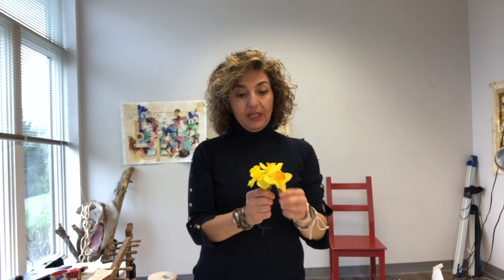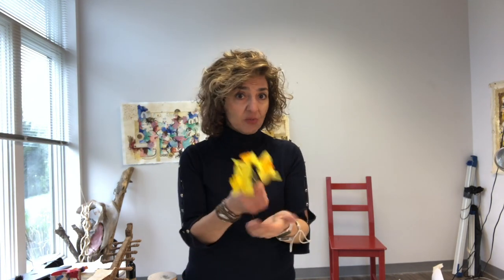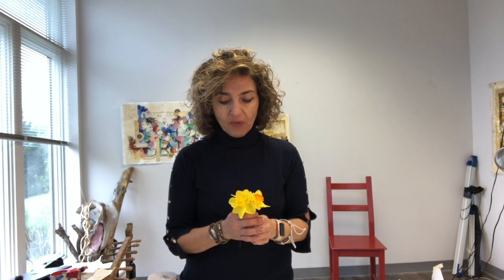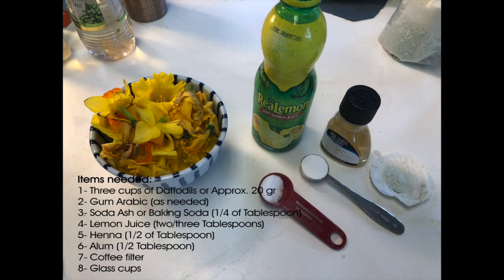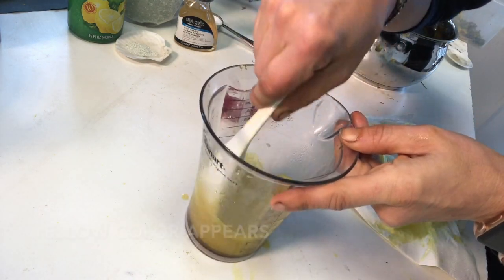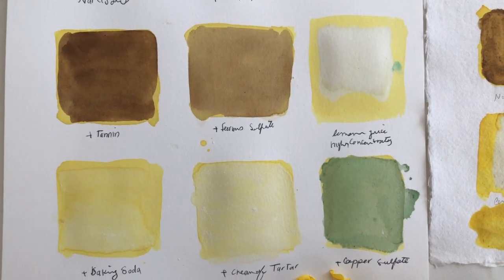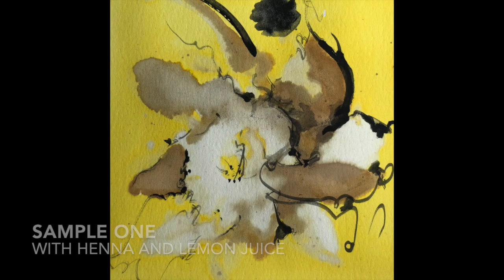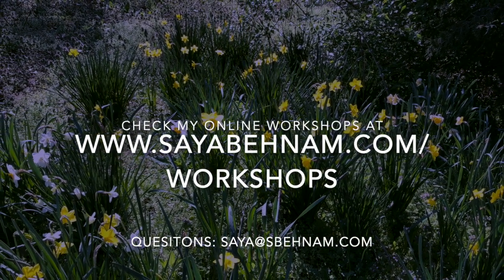Painting with Extracted Colors from Daffodils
Painting with Colors Extracted from Daffodils Flowers. This simple tutorial video show you how you can extract colors and make paintable inks from Daffodils or Narcissus flowers growing every where in spring. By using simple salts and other natural minerals and plants, you can create more shades. There are some samples at the end to see. The process by itself is fun, artistic, connect you more to nature around you, helps to get more mindfulness and attention to environment, and increase your knowledge about botanical science, painting, chemistry and more.